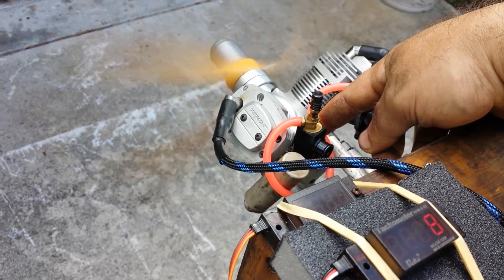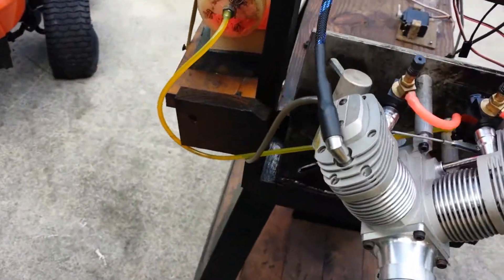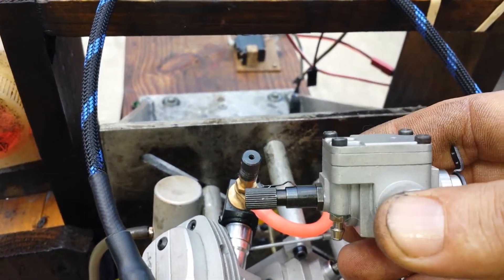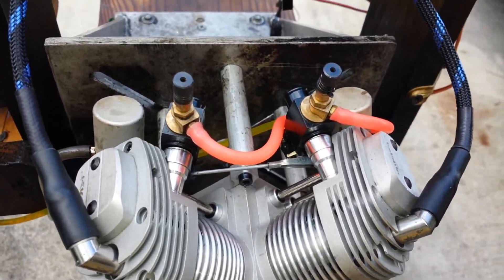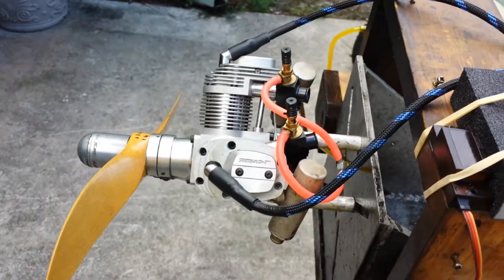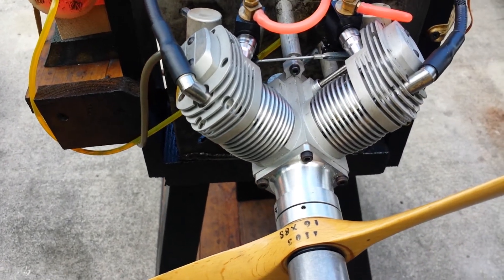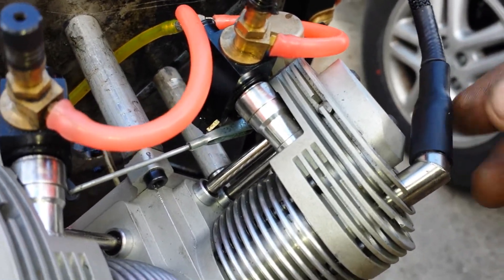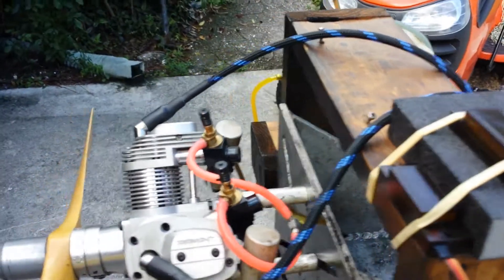Laser 160 Conversion to CH Ignition.mp4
Laser 160 converted to CH Ignition uneven fire, single unit.
Fuel: glow 15%
Prop: Vess 16x8
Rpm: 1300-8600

Adrian